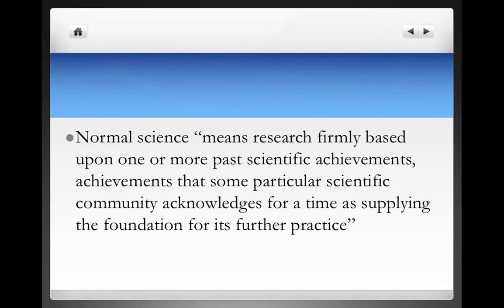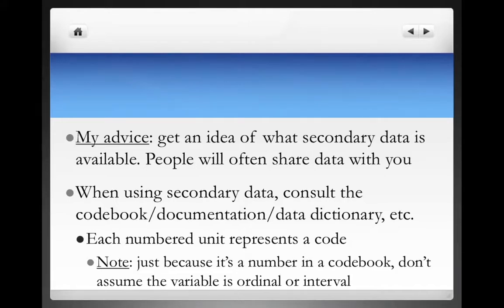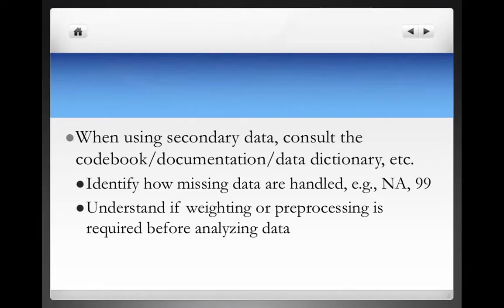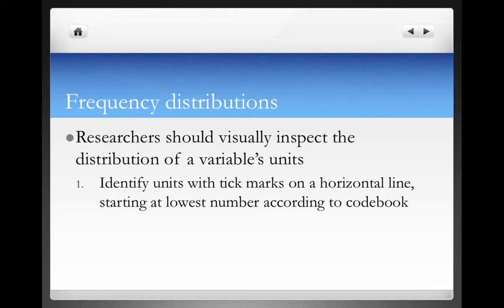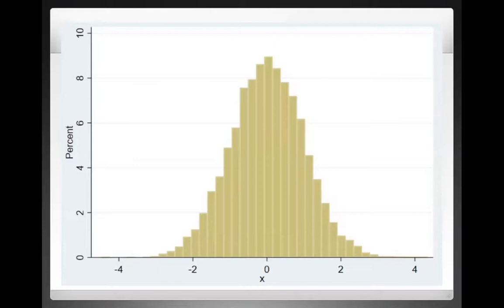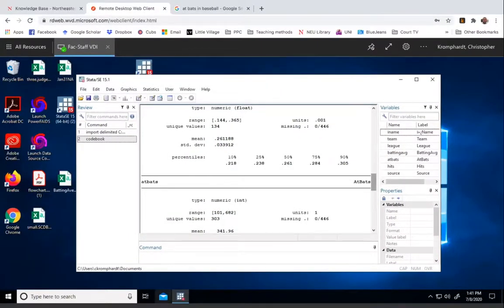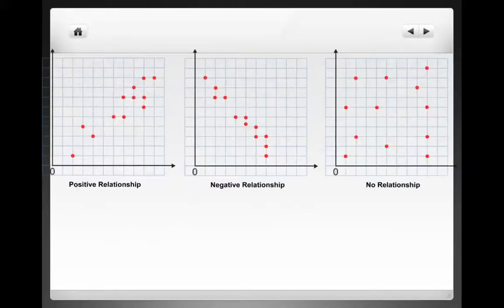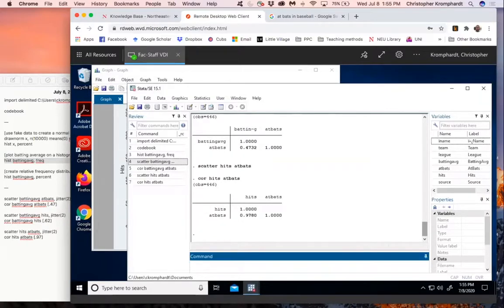Summer Policy Research Institute — Data Analysis Pop-Up Session